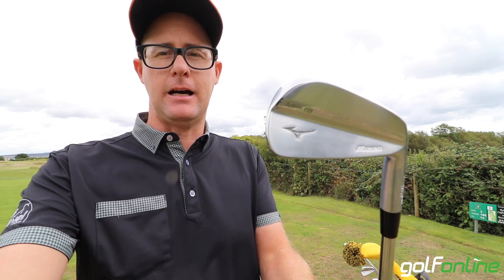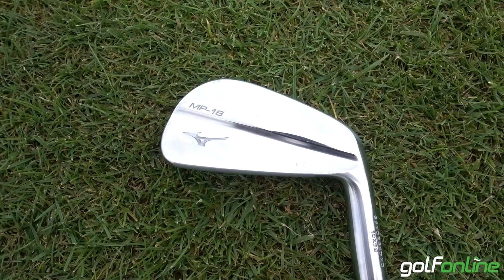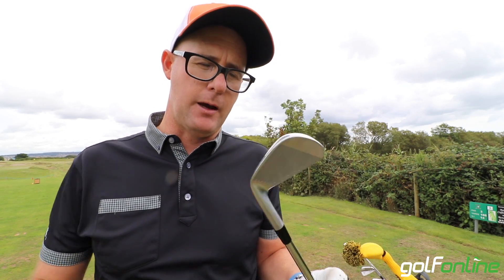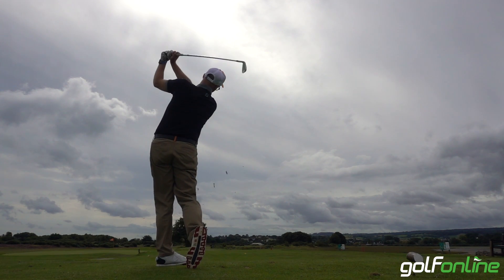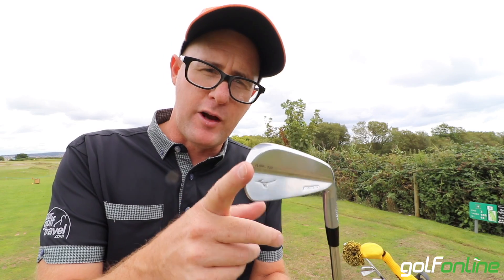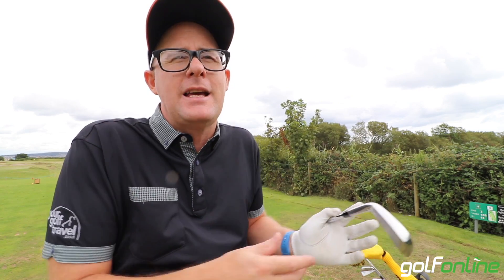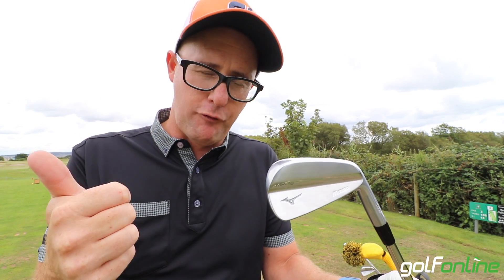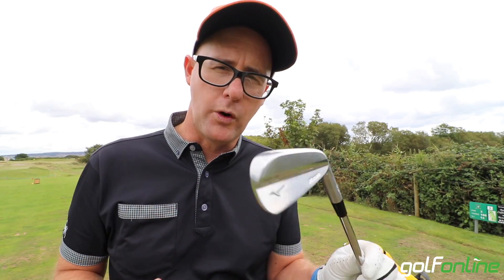The New MIZUNO MP 18 irons reviewed by Mark Crossfield for GolfOnline